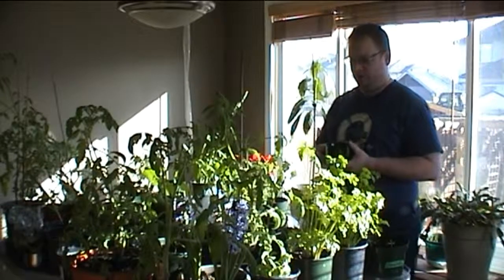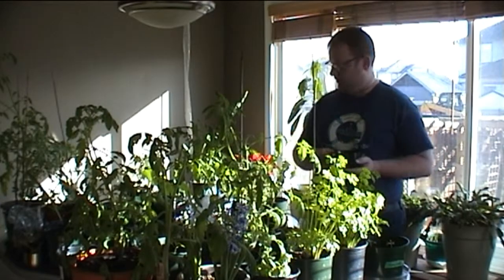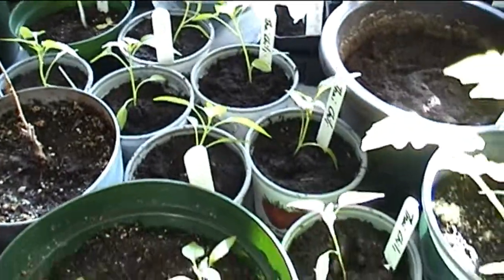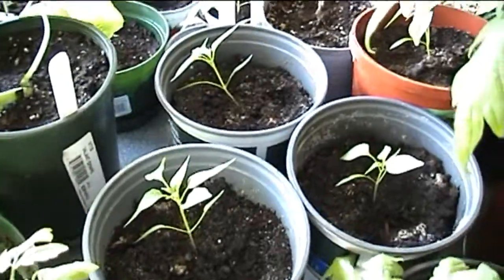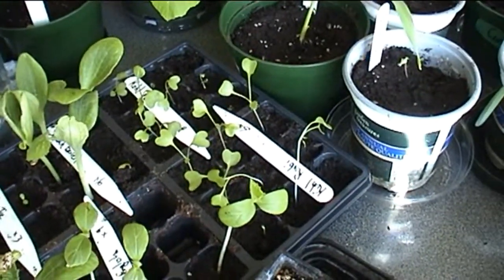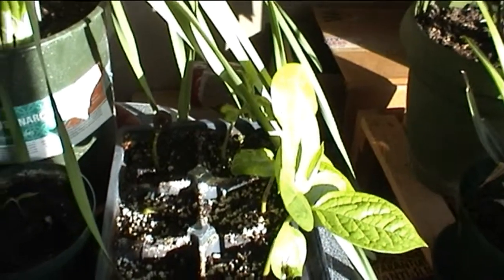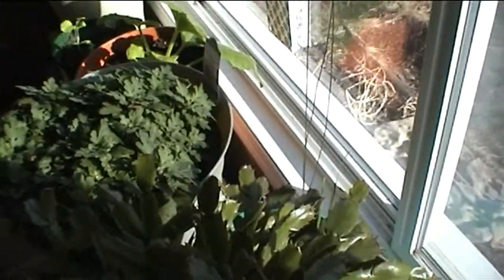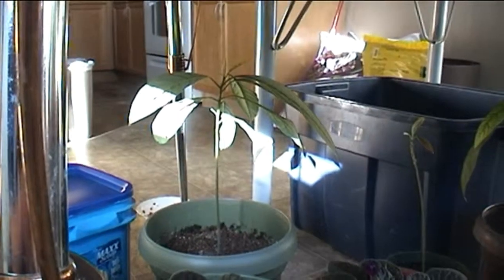YYC Z3 Mar 17 2014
A final full update of the garden plants in our house. I've also done a tour of our house plants as well but that will come in my next video. There are some drastic changes coming soon!